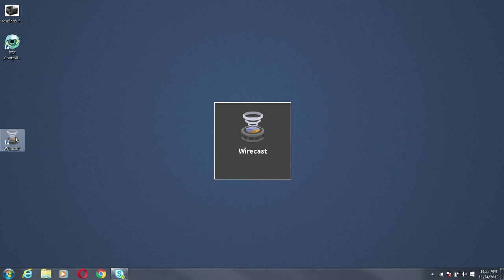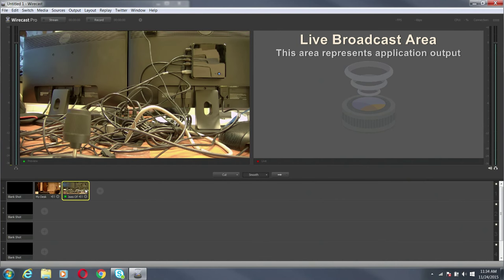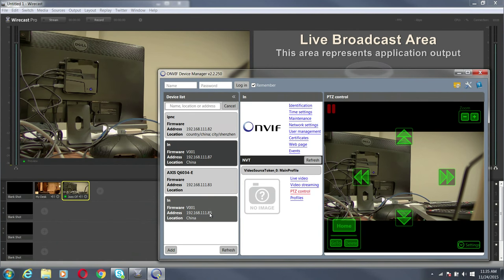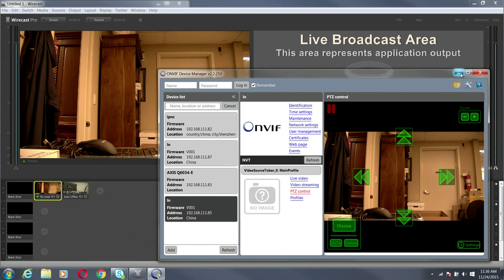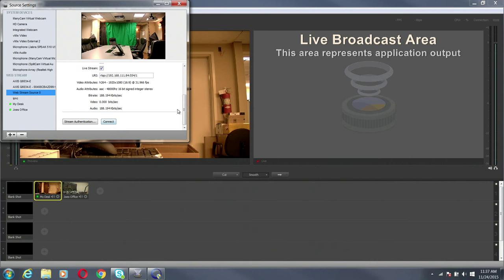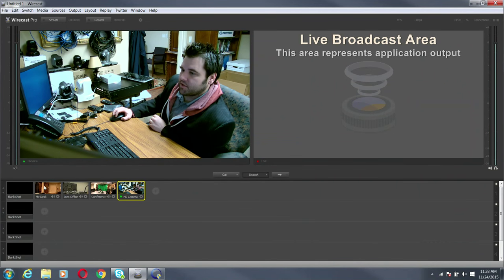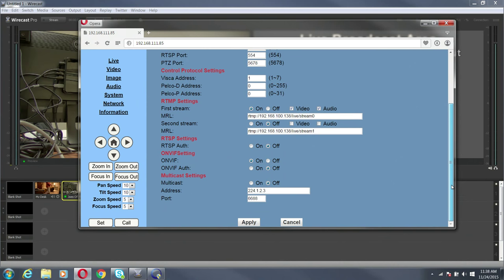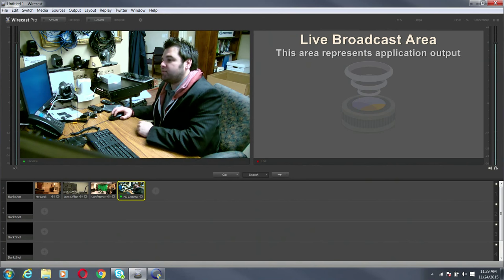Streaming PTZOptics Cameras to Wirecast - via ONVIF with Camera Control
Andy Chatfield, lead support technician for PTZOptics reviews Streaming PTZOptics Cameras to Wirecast - via ONVIF IP Connection. Plus check out camera control over the network using the ONVIF Device Manager.